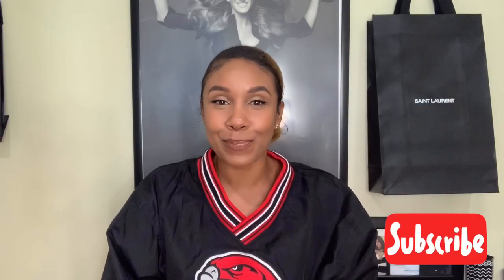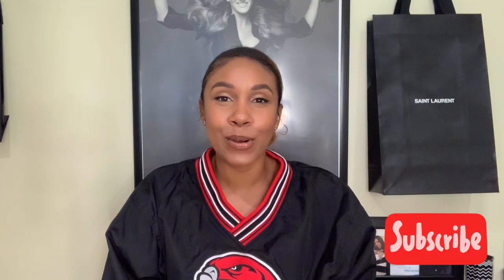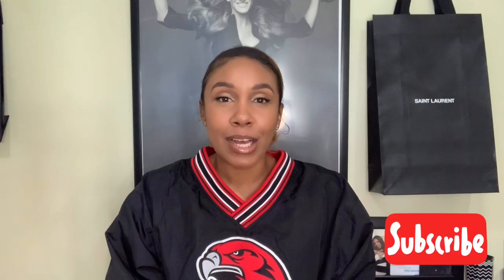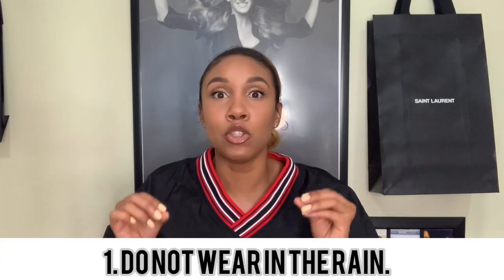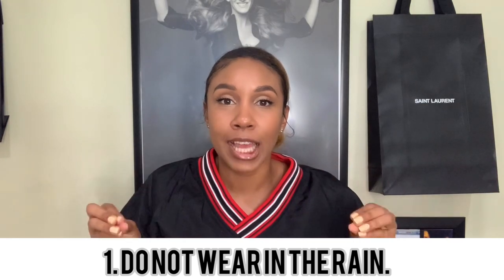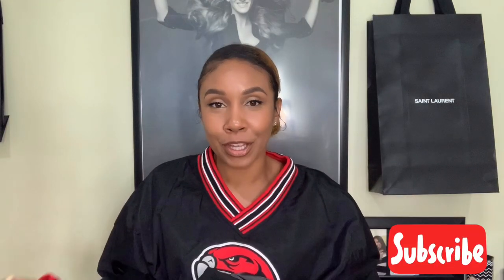SAINT LAURENT ESPADRILLES REVIEW | SEE WHY I CHOSE OVER CHANEL & GUCCI! | Necole Jackson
In the house bored lol? Well, go head and watch this major key of a video I have for you. Here's a in-depth review of the YSL Espadrilles, why I chose this designer over Chanel and Gucci, and some keys when purchasing/maintenance.

Let me know if you have a pair of YSL Espadrilles or if you prefer the Chanel or Gucci Espadrilles. Want to see more reviews?
Product Review: Saint Laurent Monogram Espadrilles in Black

Musician: DreamLife